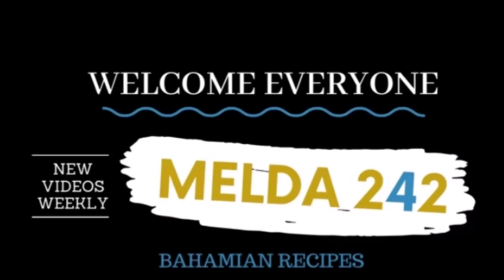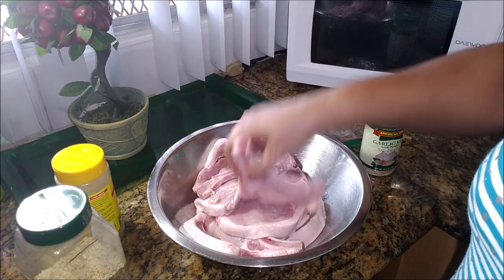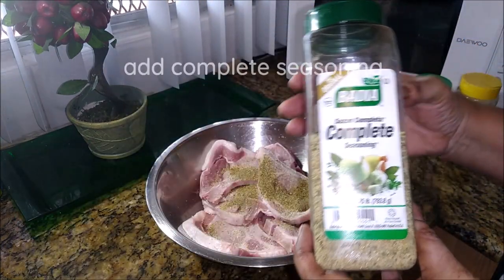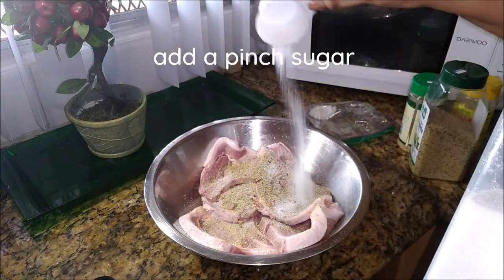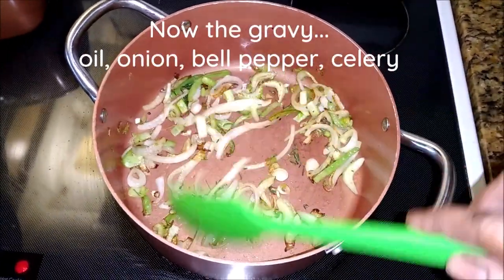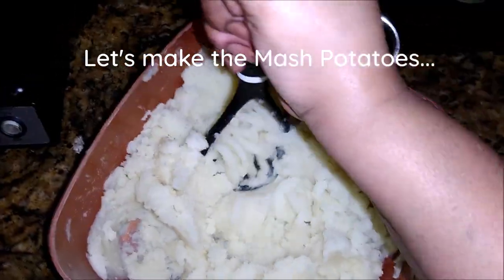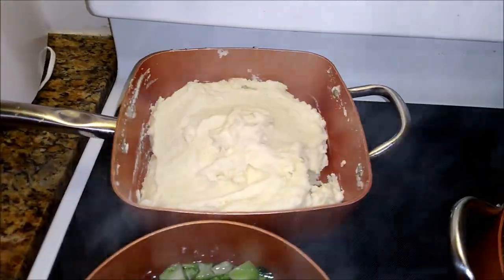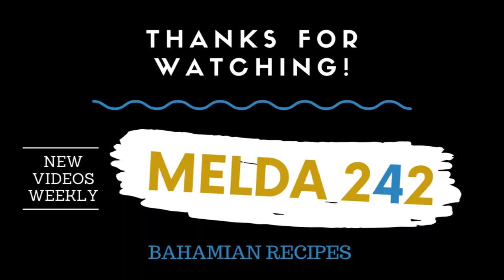PORK CHOPS, MASHED POTATOES, BEANS AND BROCCOLI | BAHAMIAN COOKING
SEND ME SOME MAIL:
MELDA 242

PORK CHOPS, MASHED POTATOES, BEANS AND BROCCOLI
Ingredients
4 lbs. Pork Chops (washed in vinegar and water)
1/2 Lime
1 tbsp. Garlic Salt
1 tsp. Mrs. Dash
1 tsp. Complete Seasoning
1 tsp. Garlic Powder
1/4 tsp. Red Pepper Flakes
Pinch Sugar

*fry after 10 minutes
1/4 Med. Onion
1/4 Med. Bell Pepper
1/2 Celery Stalk
1 tbsp. Oil
1 tin Golden Mushroom
Water (1 tin full)

Mashed Potatoes
Irish Potatoes (peeled and boiled)
1 stick Butter / Margarine
4 oz. Cream Cheese
1/4  to 1/2 cup Evaporated Milk
Potato Masher
Hand Mixer *Optional

Beans (warmed)
Broccoli (fresh or frozen boiled to likeness)